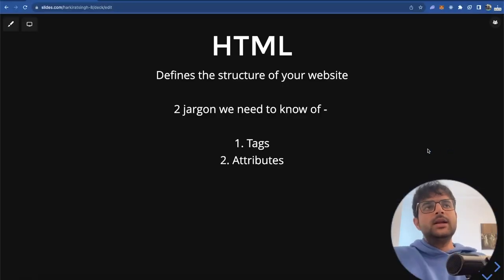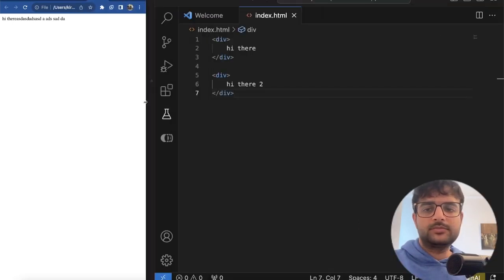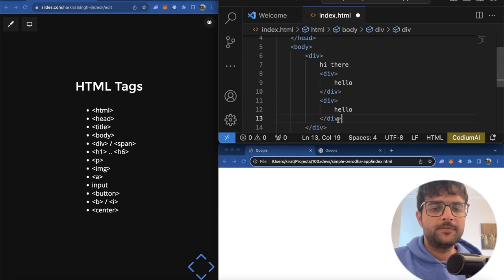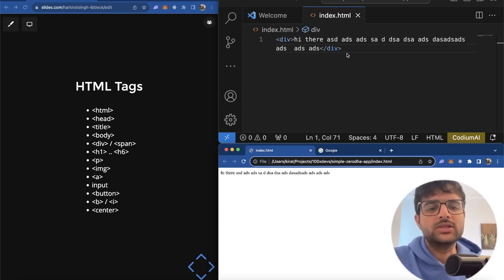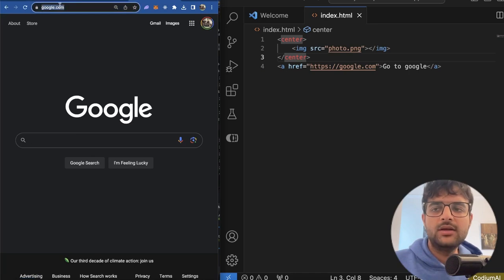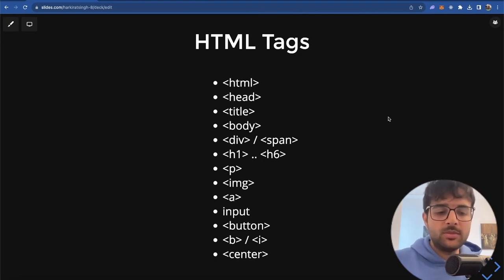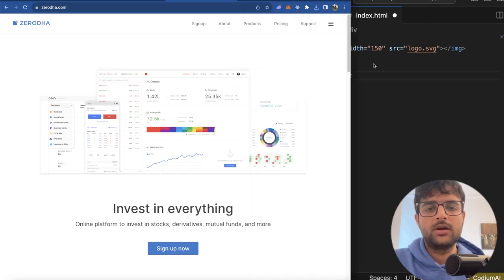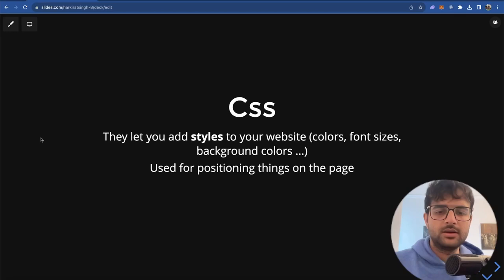Week 0 2 HTML Basics Tags and Attributes